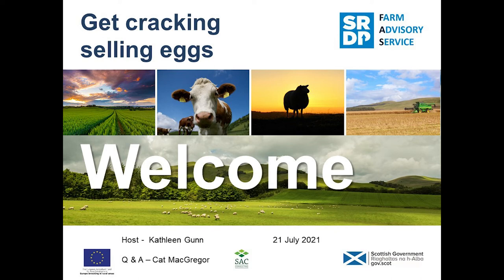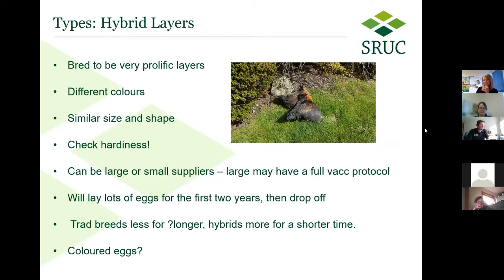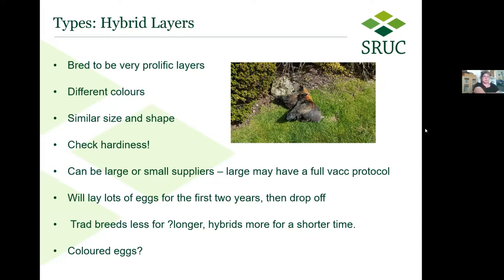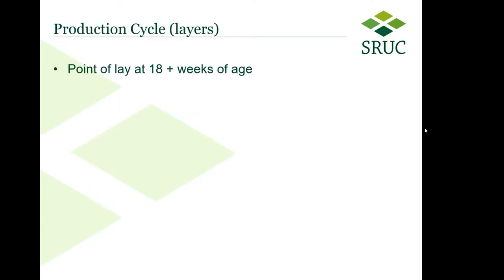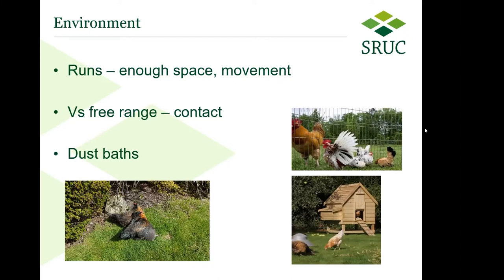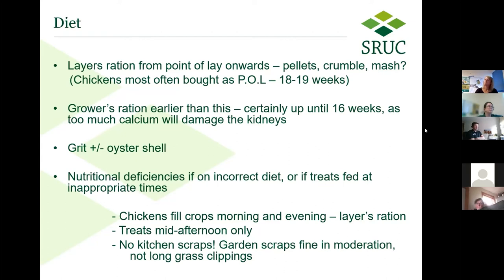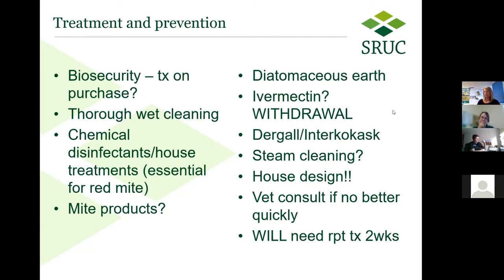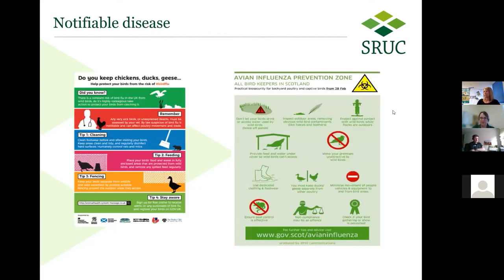Get Cracking with Egg Selling!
Get cracking with selling eggs!

Thinking about selling eggs from an honesty box or keeping hens to sell eggs on a larger scale? Then this webinar will help get you on the right track to sell eggs.

Calum Cruickshank, a Scottish Government Poultry Officer will take us through when registration is required, the types of registration and the process.

Of course healthy hens are paramount to getting eggs and Caroline Robinson an SRUC vet will cover hen welfare.